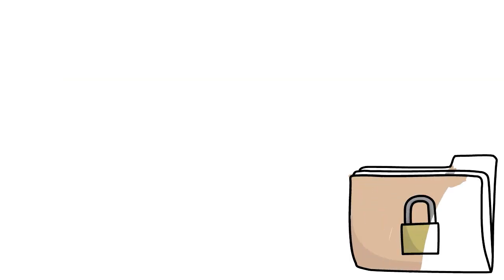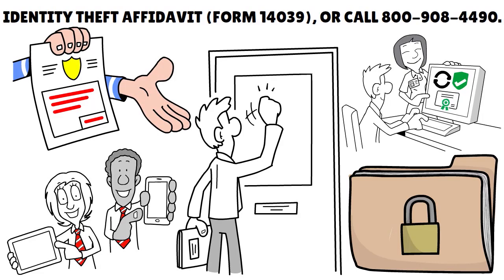How To Check If Someone Is Using Your Identity 2026 My Real Scare And How You Can Detect Fraud Fast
How To Check If Someone Is Using Your Identity is exactly where I show you the moment I realized someone was pretending to be me online and how you can detect it before the damage hits your accounts. The shock came when I saw how quietly identity thieves move, creating accounts and accessing services without triggering alerts. Recent reports show identity theft cases rose by 38% in 2026, with synthetic identity fraud becoming one of the fastest growing financial crimes in the U.S. Successful people check their credit files, breach alerts, and account activity constantly because they know identity protection is the foundation of financial protection.
💬 Comment the strangest alert you’ve ever received so we can break it down together.
📲 Share this with someone who never checks their credit reports.
👀 Tag a friend who still thinks fraud only happens to “other people.”